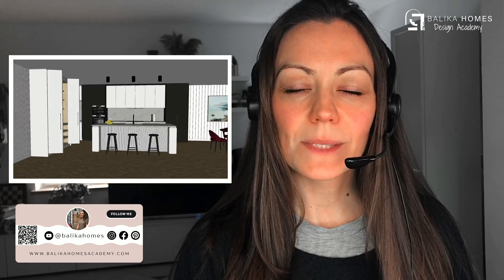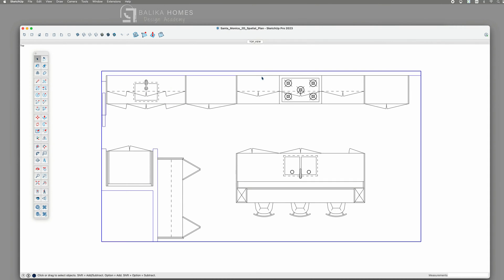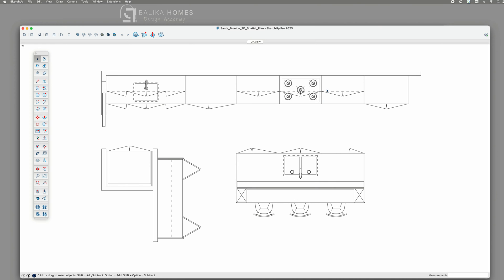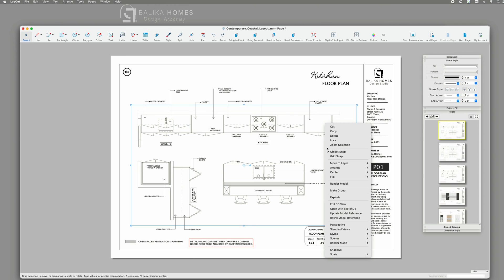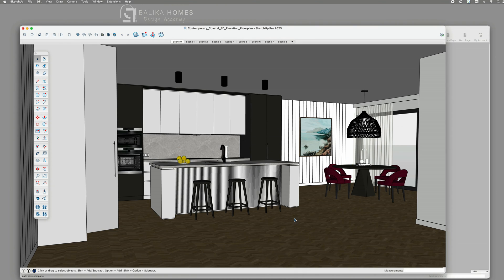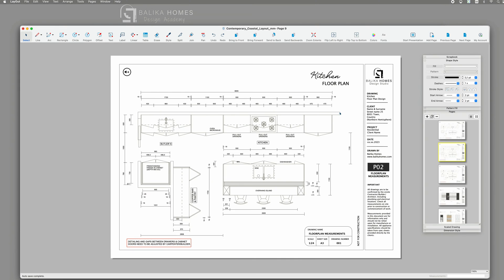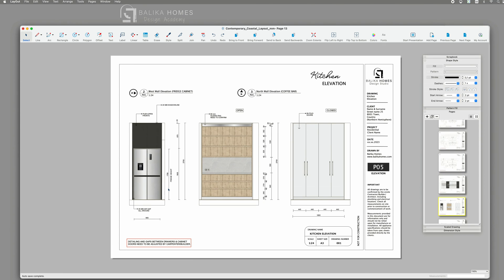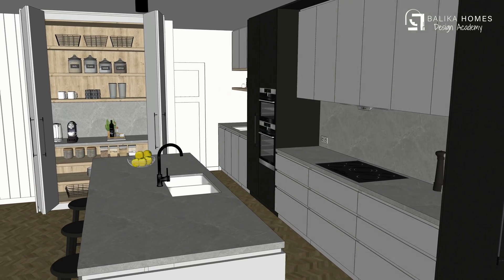SketchUp Kitchen Design | How do I use SketchUp for Kitchen Designs?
✨ SketchUp Inspiration Kitchen Design ✨
Hello everyone! In this video, I'm thrilled to share one of my SketchUp projects in Santa Monica for some inspiration. Join me as I demonstrate the creative use of SketchUp and LayOut to craft a 3D design, scaled floor and spatial plans, and elevation drawings.